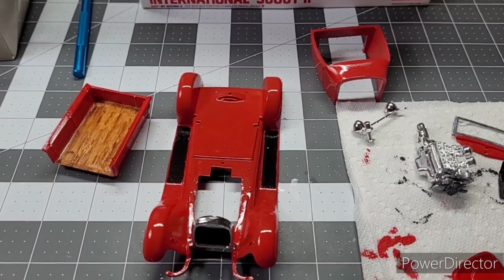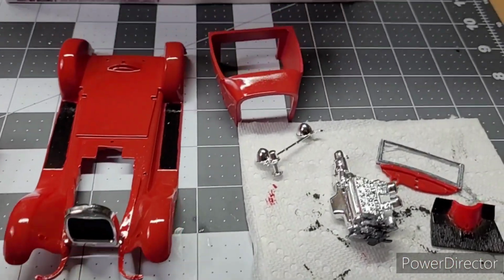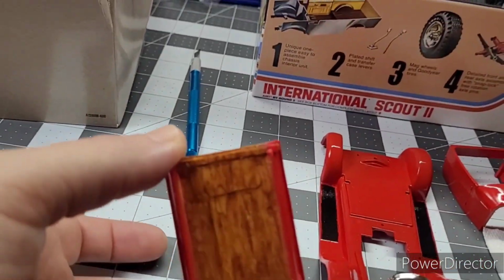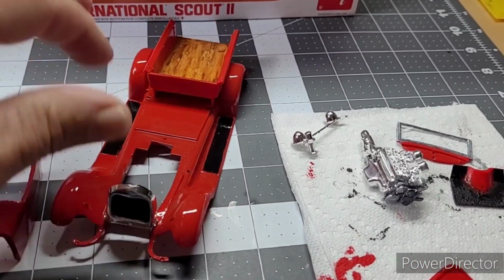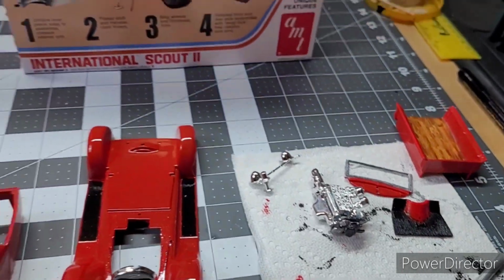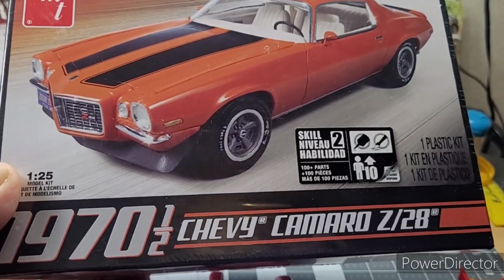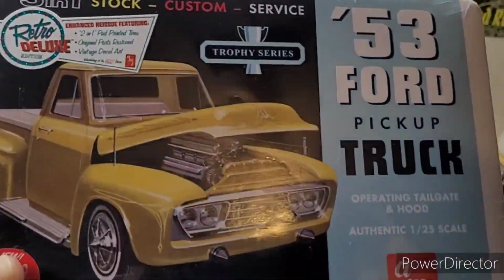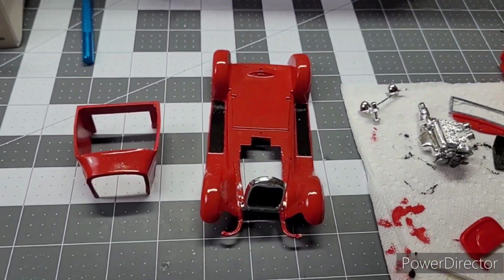Ramblers69 Appreciation Build Update &New Models